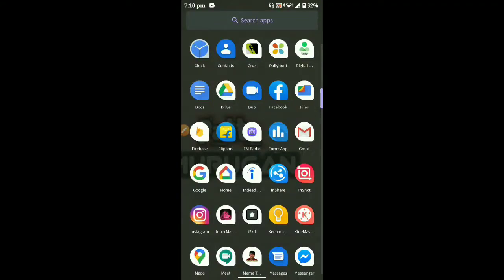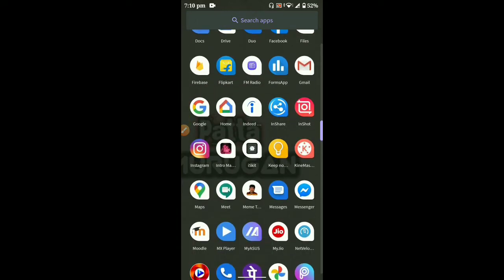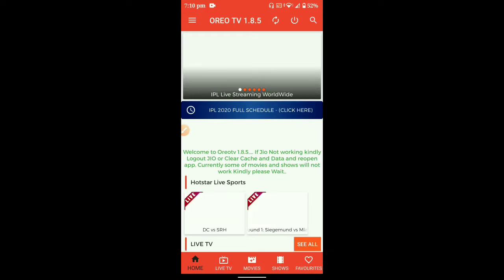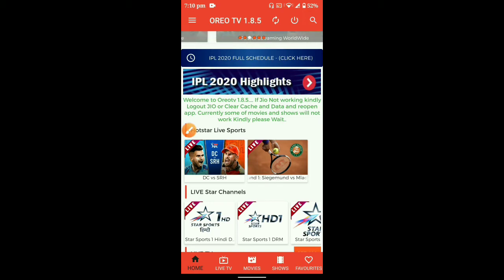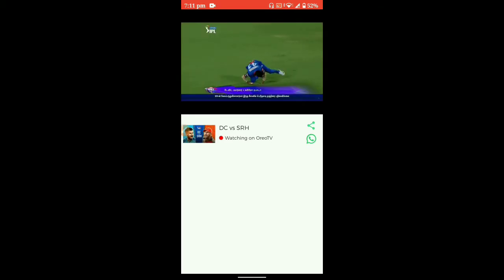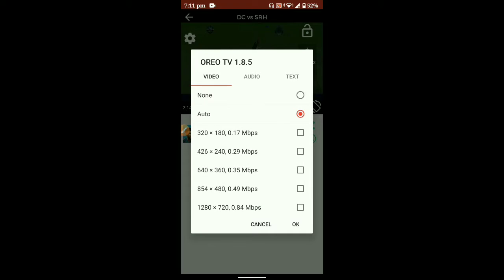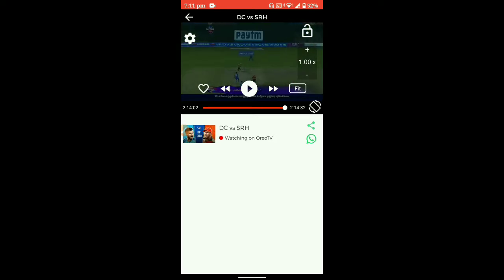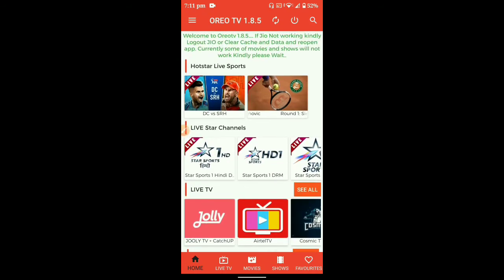how to watch ipl 2020 live in mobile free | Ipl free tamil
In This video we see about how to watch IPL free in mobile phone and now new Applications are available for watching ipl free in tamil
So lot of members search in youtube how to watch IPL free in tamil and Ipl 2020 free live tamil
So ill make a video for good Applications for Watch ipl match free in tamil
Be safe and. Share my content